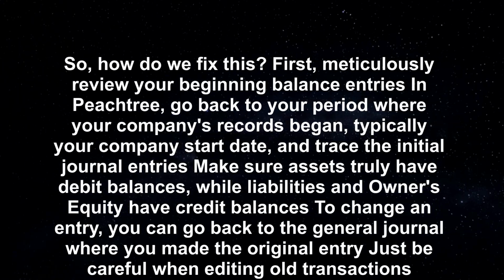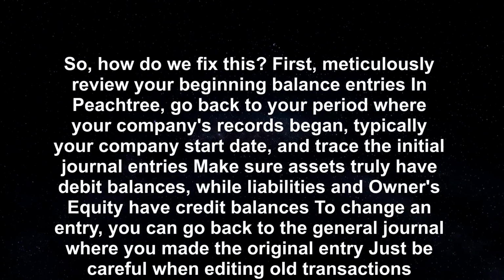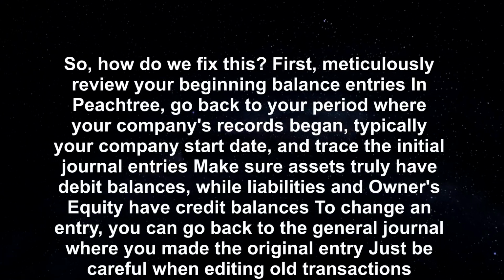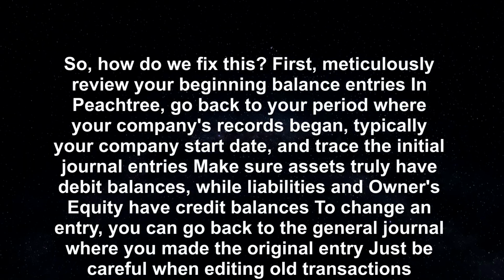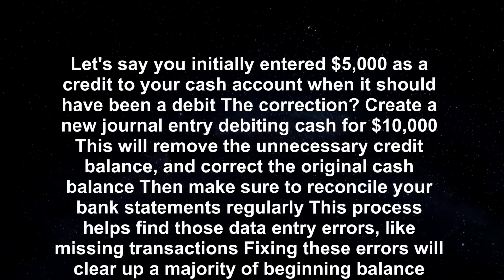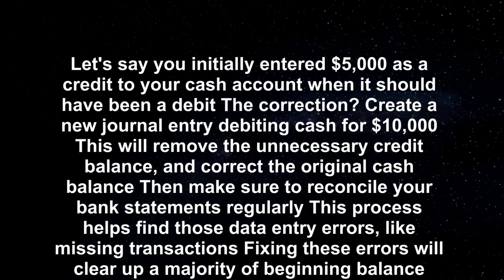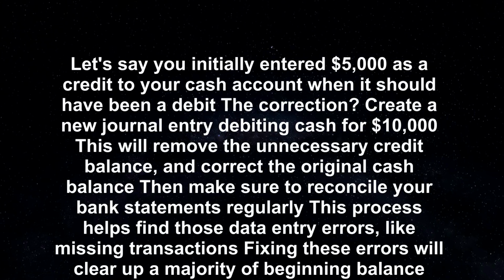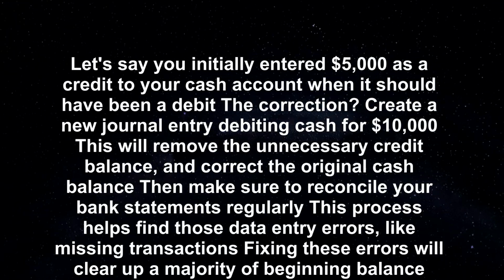Why Account Begining Balance Show In Minus In Peachtree - AshleyHowTo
Why Account Begining Balance Show In Minus In Peachtree explains the reasons for negative beginning balances in Peachtree, providing solutions to correct errors, adjust entries, and properly record the initial financial position of your accounts.

00:00 Negative Beginning Balance in Peachtree?
00:17 Why Negative Beginning Balances Occur
00:46 How to Fix Negative Beginning Balances
01:28 Correcting Debit/Credit Entries
01:48 Importance of Correct Beginning Balances